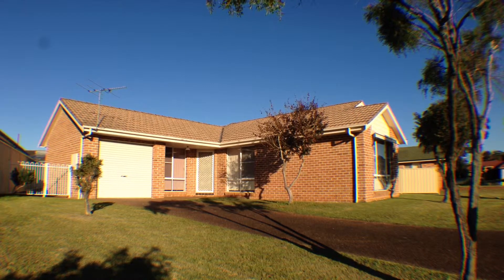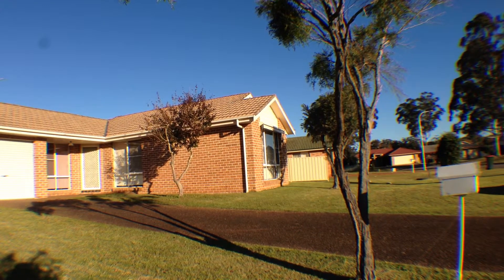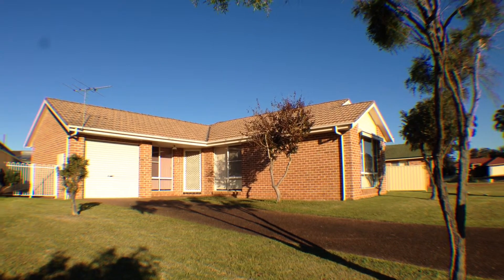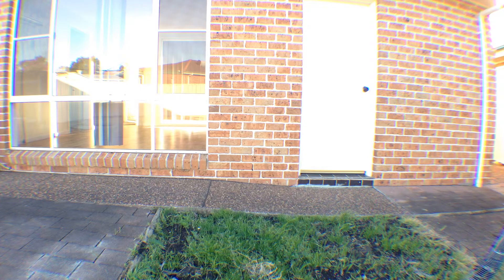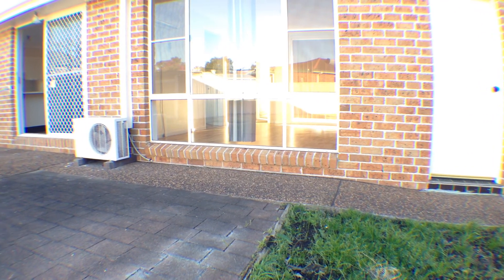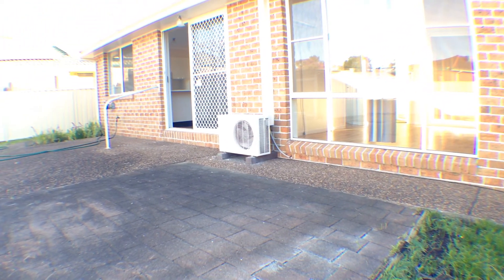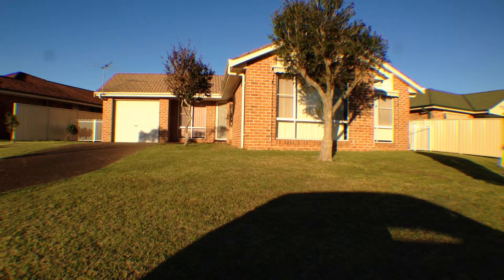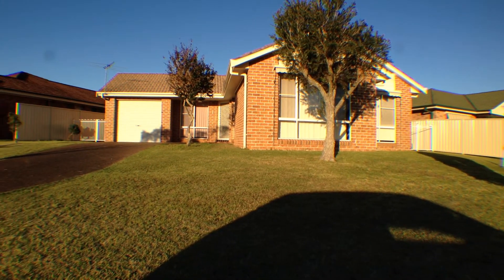5 CHISHOLM COURT, RAYMOND TERRACE!!! $350/WEEK!!!!!!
This extremely well presented home located in popular Lakeside, is with-in close distance to Grahamstown Public School, local High Schools, Lakeside Village & local bus routes.

Features:
*3 bedrooms, all with built-in robes
*Main with air conditioning
*Bathroom with bath & separate toilet
*Internal Laundry
*Kitchen with plenty of cupboard space
*Dining area off Kitchen
*Lounge room with air conditioning
*Garden sheds
*Fully fenced yard
*Single garage
*New blinds throughout